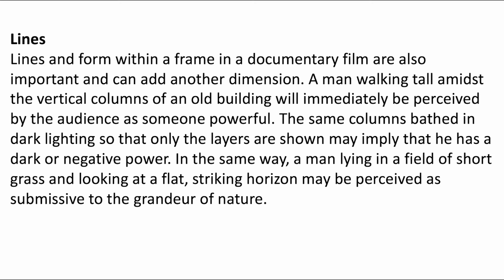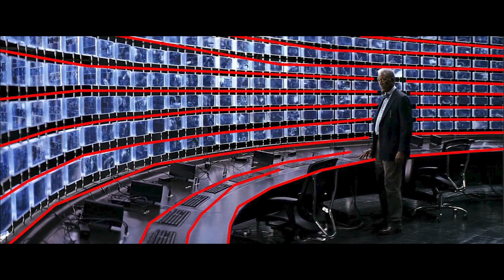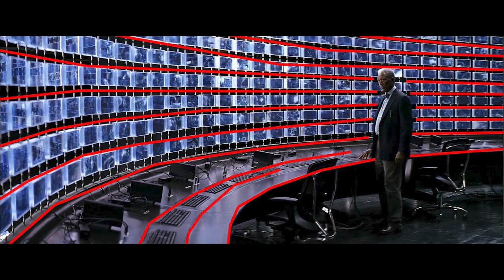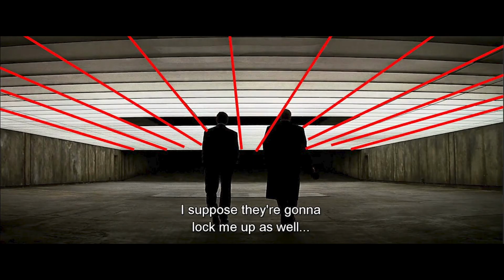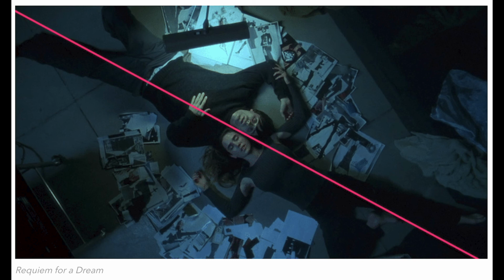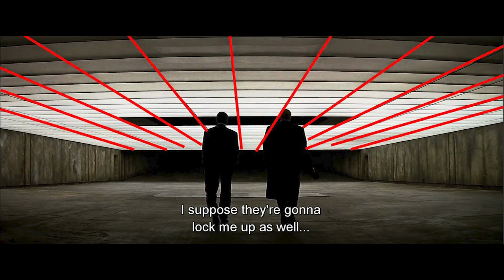Essential Document Elements: Color, Texture, and Lines